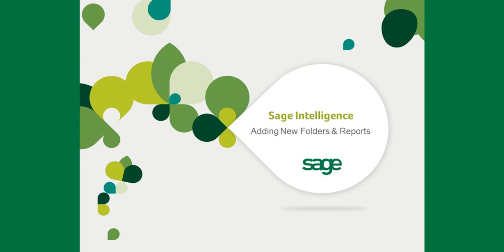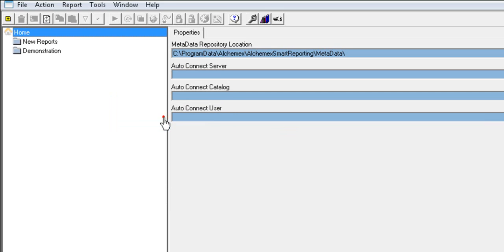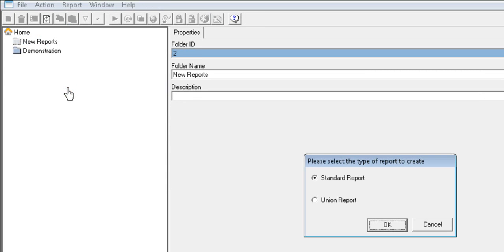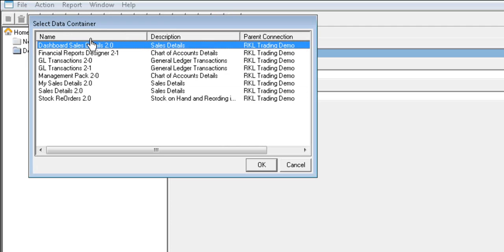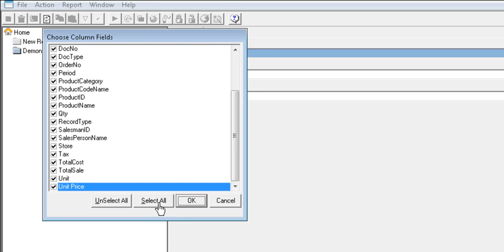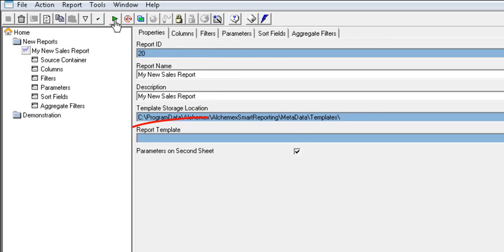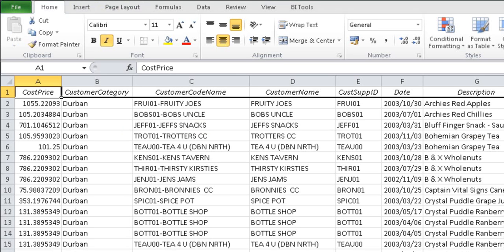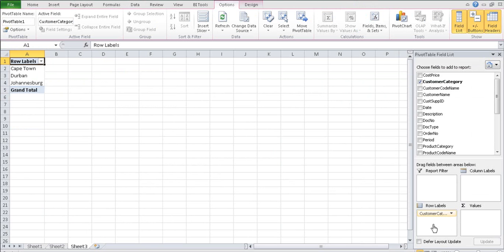Sage Intelligence: Adding New Folders & Reports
This video highlights how to add a New Folder in the Sage Intelligence Report Manager, and how to add a New Report using a standard Container